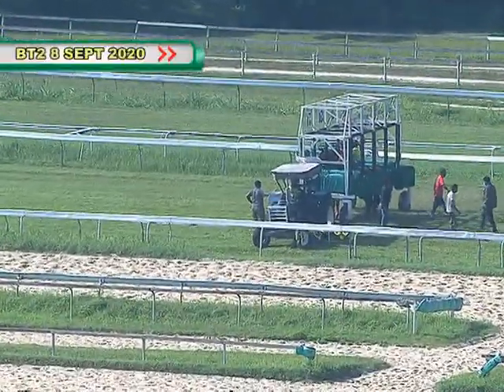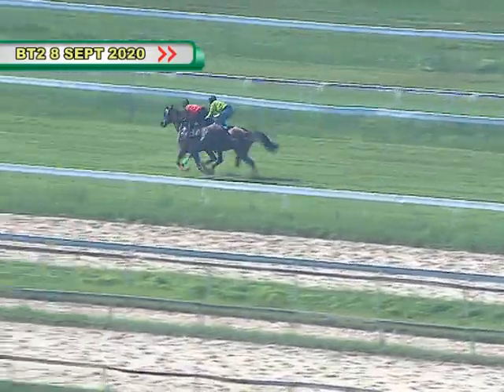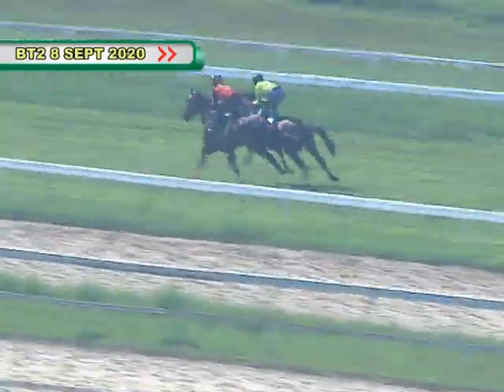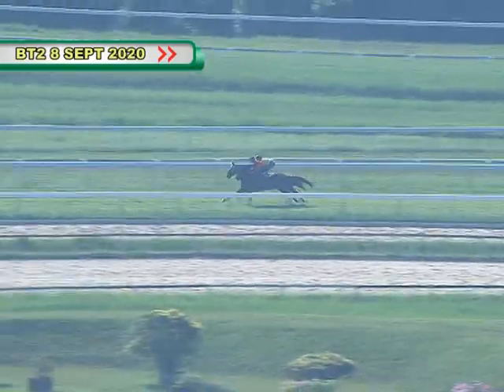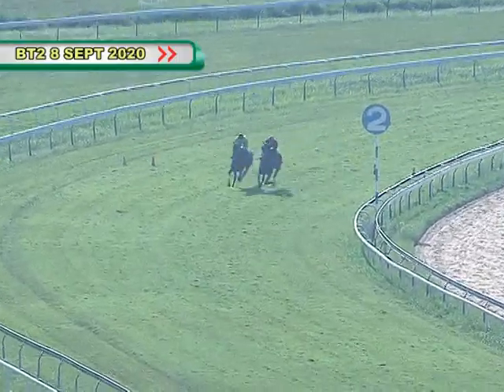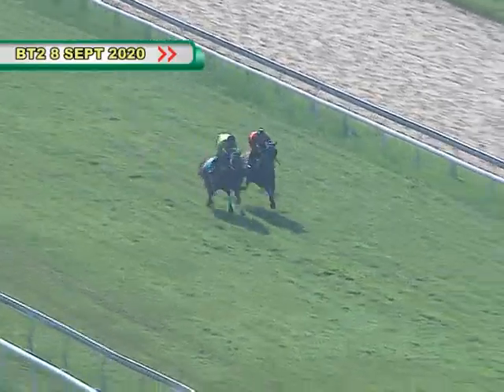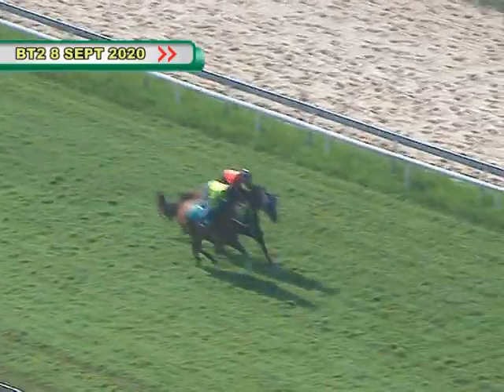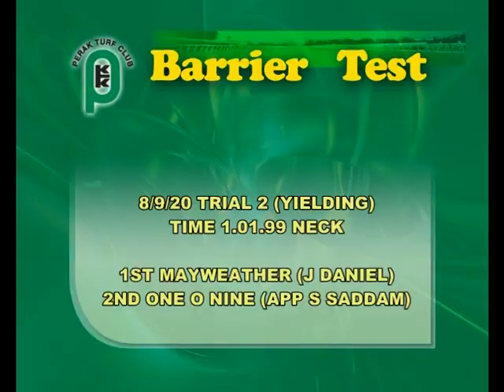BT_2 8 SEPTEMBER 2020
PERAK TURF CLUB